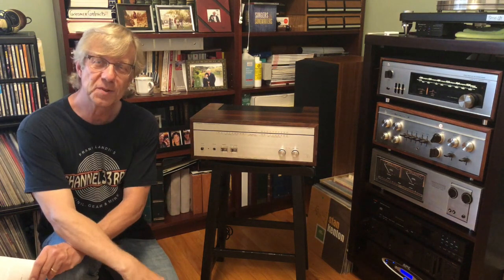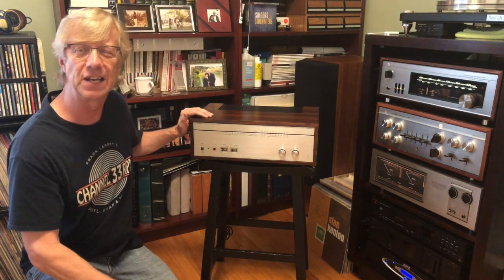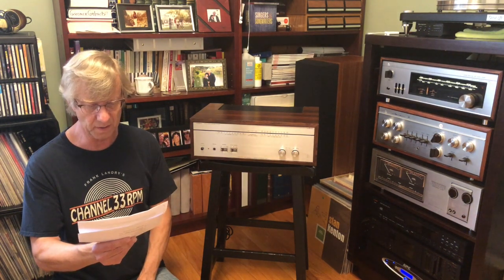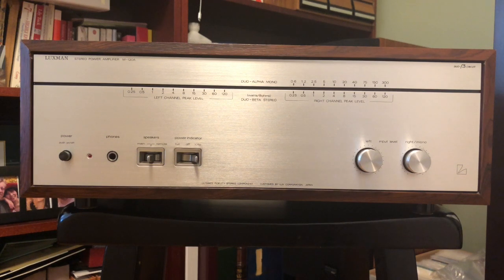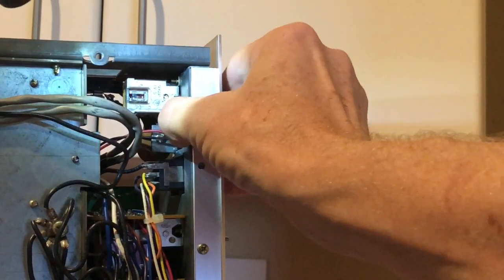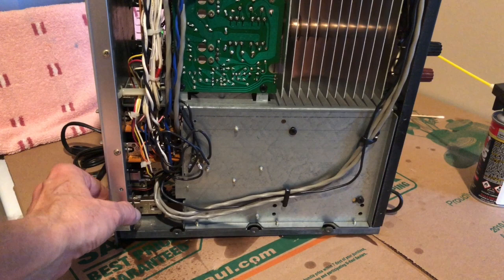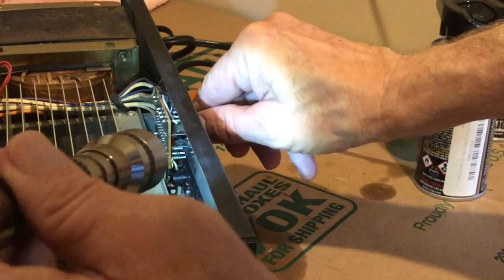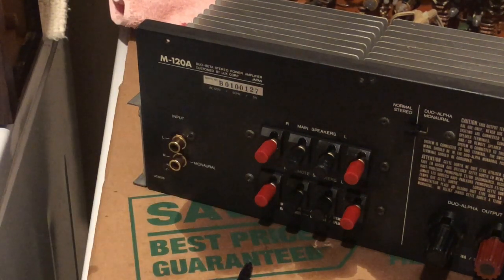A Look Inside: Luxman M120a Power Amp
This is my first video using iMovie. I hope you enjoy it.

I pulled out my Luxman M120a amplifier to replace my M2000 amp. I go over the specs of the amp and then remove the amp from its wooden case to look at the components inside. Next I use Deoxit products to clean the attenuator pots, switches, RCA connectors etc. before placing it in the cabinet. Finally, I show the LED VU meters in action.

If you use two of these amps you can then bridge them. Meaning each amp could serve like a monoblock amp and the total watts would jump from 120 watts (stereo) to 300 watts per channel (per amp).